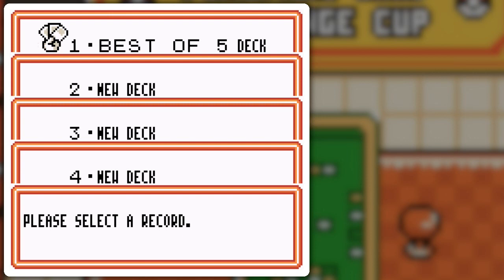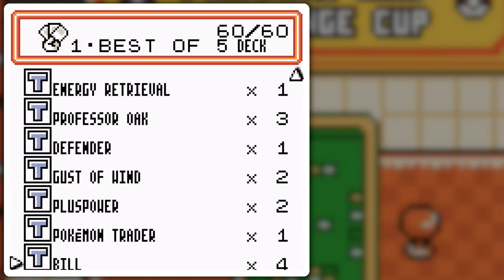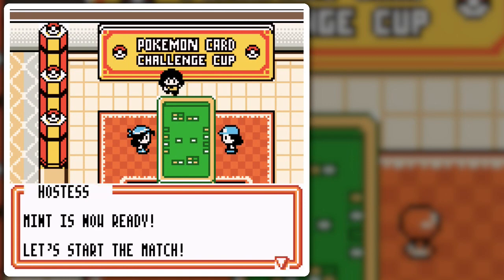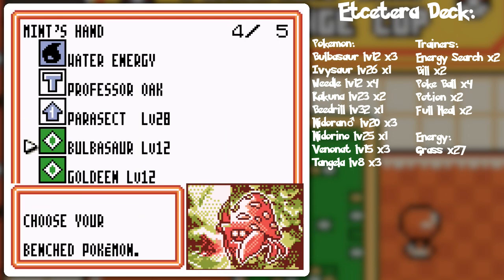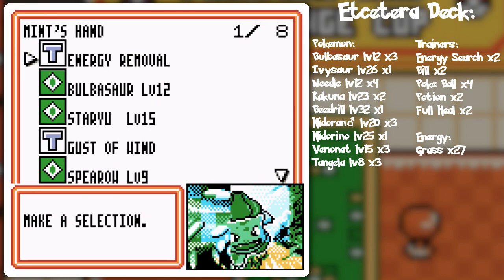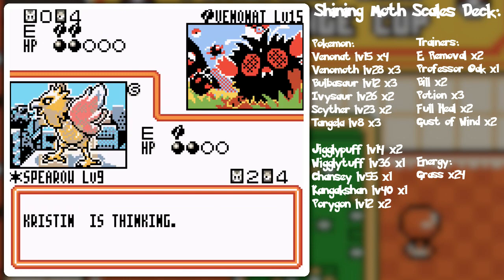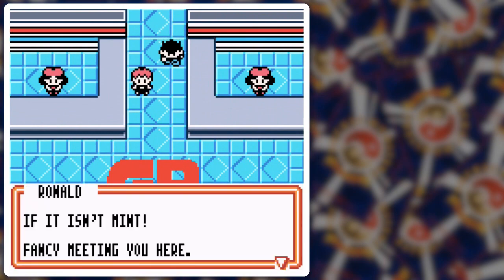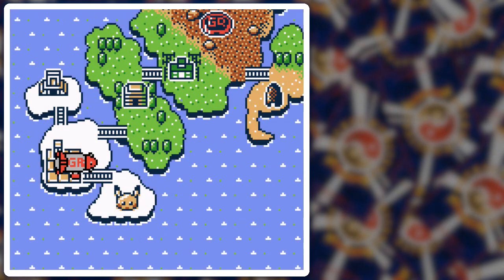Pokemon Card GB 2 Part 11.5: Actual-First Challenge Cup!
Look at that! A guaranteed Challenge Cup point! :D Let's beat them with cards I know we both have!

It's a 3-game tourney so bring your best deck (and save between games in case of bricking) to tackle your opponents! Or. just build one tailored to beat each opponent, lol!

The first opponent is Nicholas who we know and already beat from the Lightning Club. So no intro is really needed.

Then Brittany with her Etcetera deck, whom we also beat at this point. XD

Finally is a new one who is Kristin with the Shining Moth Scales deck. At implied by the title, it's Venomoth-centric in that she uses it to change typing around for super effective attacks. But there is also some backup in the form of Scyther, Wigglytuff and Ivysaur. You can only put in so many Venomoth and Venonat after all, lol! For trainer cards, beware Energy Removal, but the rest are healing and draw of various kinds. So you shouldn't have to worry too much about her offsetting your plans.